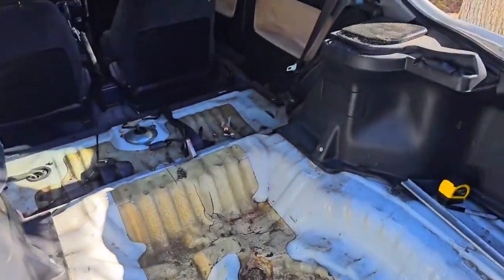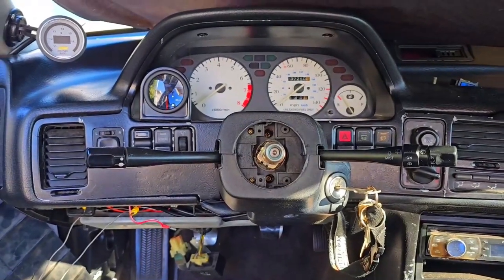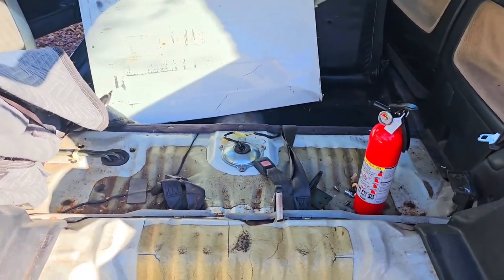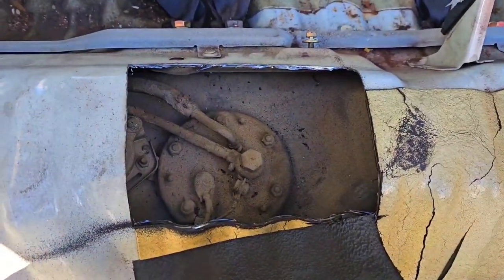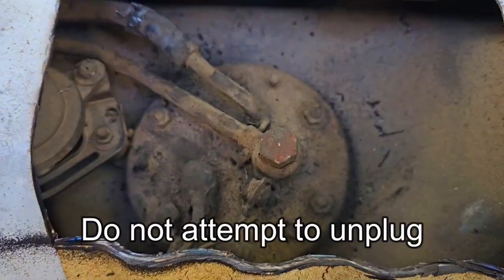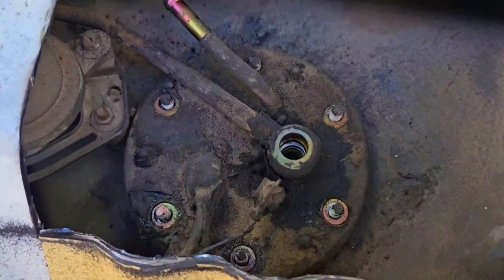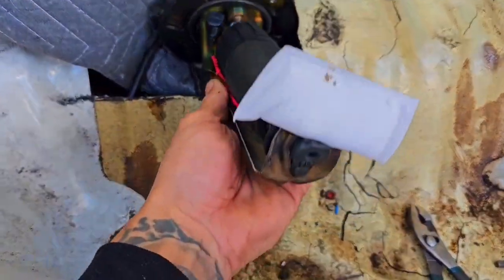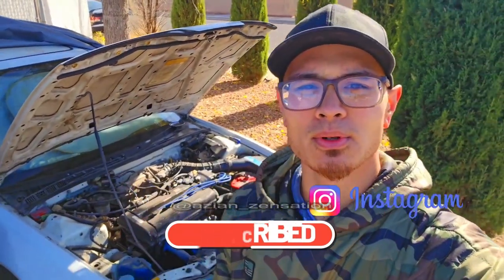1990-93 Acura Integra DA Fuel Pump replacement without dropping Fuel Tank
Check out how I go about replacing a failed fuel pump without having to drop the gas tank, locating and diagnosing the main relay, and an explanation why I went about replacing the fuel pump the way I did.
  For the record, dropping the fuel tank to have access to the fuel pump is the proper way of getting the job done and requires no permanent changes to the vehicle.

AEM Fuel Pump

| Timestamps |
0:00 Intro
0:36 Fuel pump access panel explanation
4:33 Removing rear seats
5:16 Access panel cutting layout
6:35 Main Relay location and diagnosis
9:35 Access Panel created
10:00 Fuel Pump assembly removal
14:37 AEM Fuel Pump to OEM Pump comparison
15:09 AEM Fuel Pump prep pre install
16:07 AEM power harness
16:46 AEM Pump mounted on Assembly
17:09 AEM Fuel Pump Test Start
18:03 Conclusion
18:31 Outro